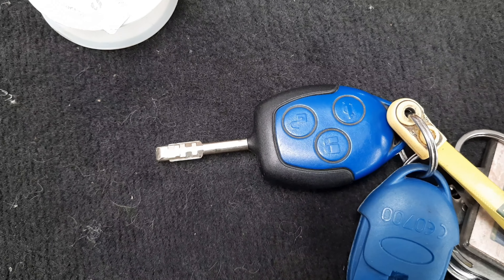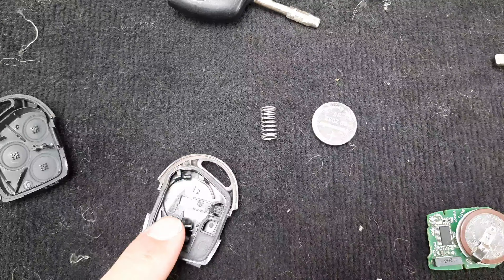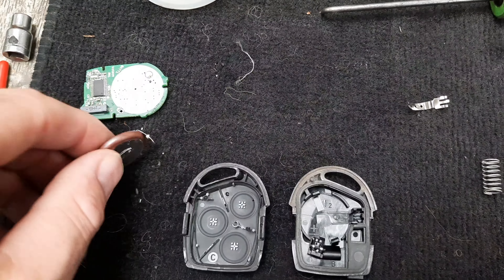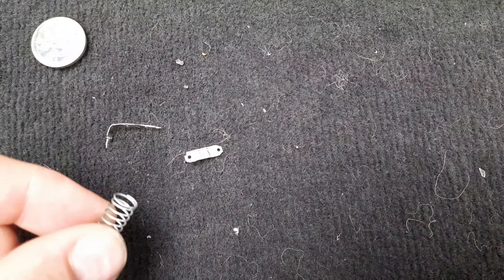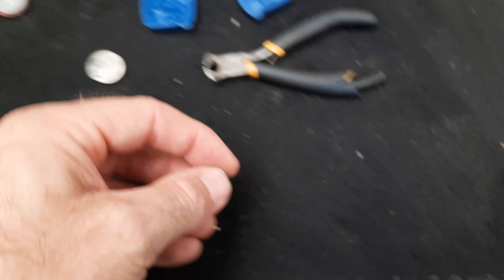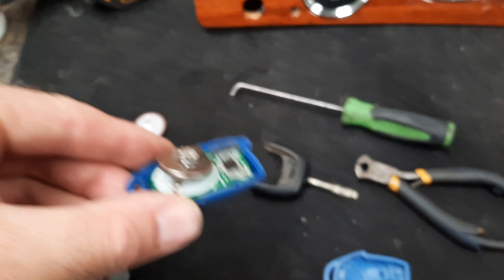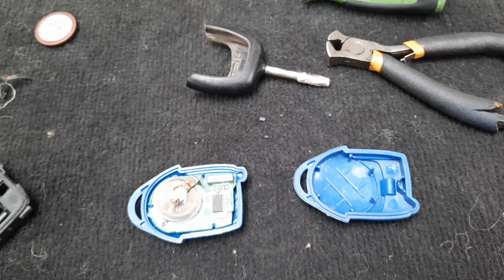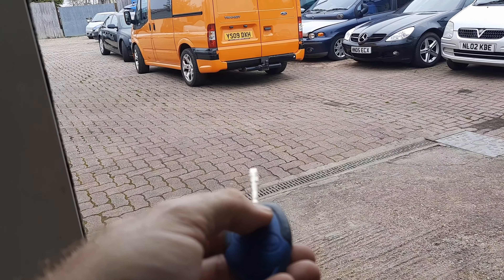Ford Transit Mk7 sealed key Fob battery repair for £3 with a none rechargeable battery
In this video we replace a soldered battery for a standard replaceable battery for £3 ford wanted over £300 for this.